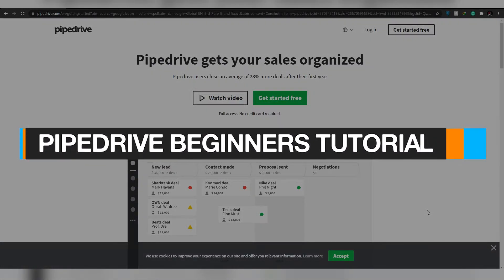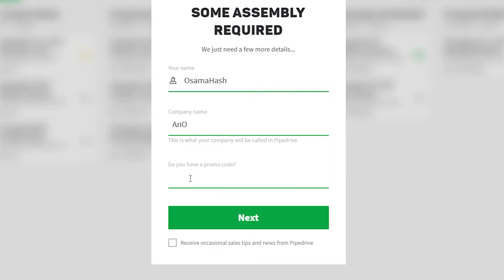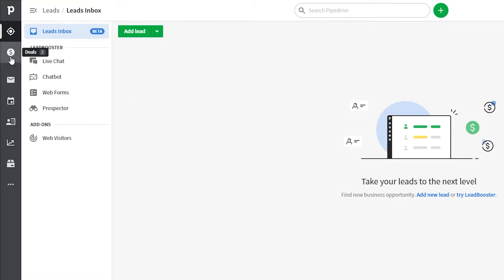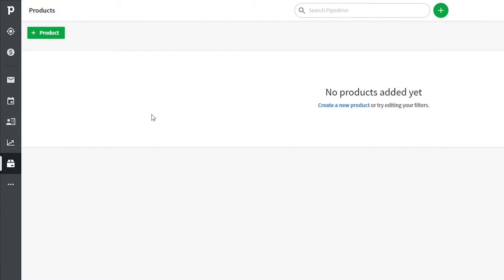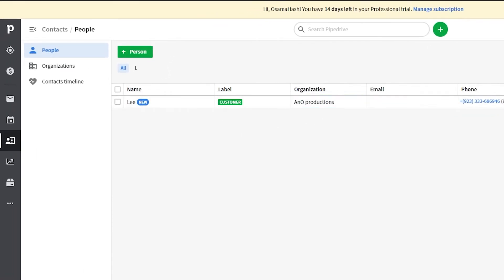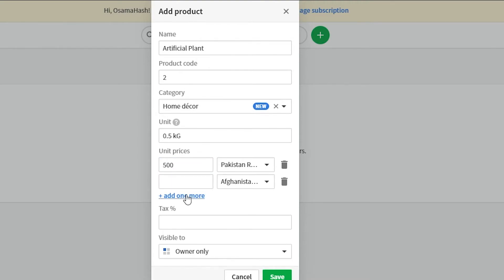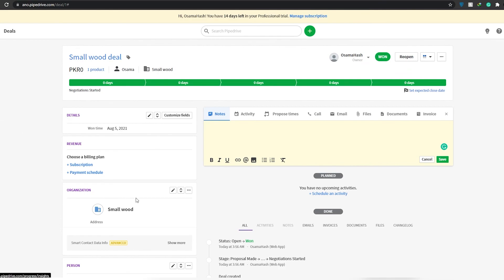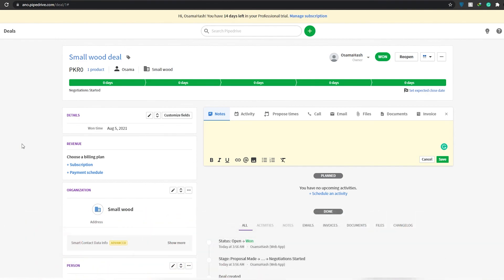Pipedrive Tutorial for Beginners | CRM Software for your Business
In this video, I show you how you can get started with Pipedrive in just a few minutes and manage your Business or Company with it like a Professional.